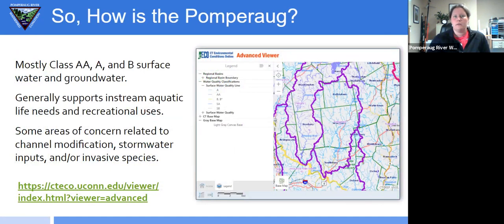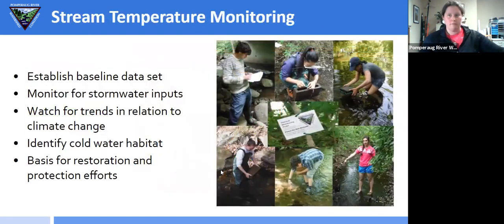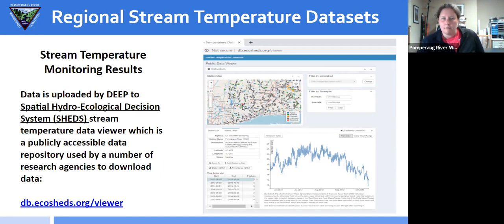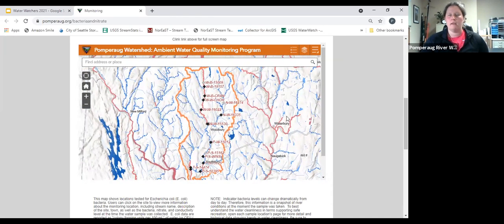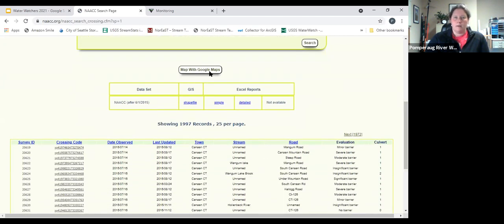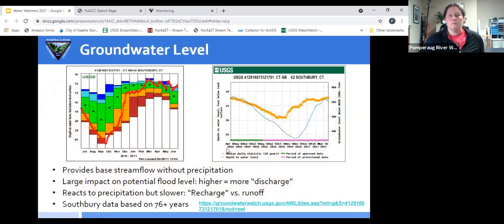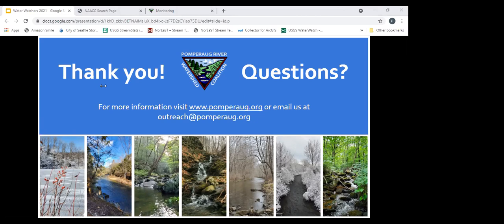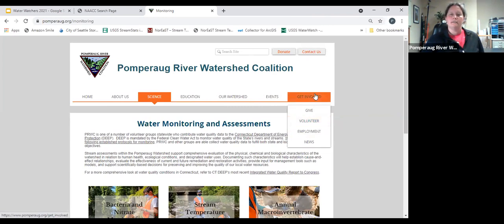Water Watchers Webinar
"Water Watchers" Webinar on Seasonal Water Monitoring

Pomperaug River Watershed Coalition was formed by its founders in response to threats to water resources over 20 years ago. The Coalition has been science based since its founding and continues to accomplish its mission by employing the latest science to advance best management of the watershed. Staff, Youth Conservation Corps, and volunteers seasonally monitor temperature, bacteria and nitrate, and macroinvertebrates and apply and share this data in a multitude of ways. As part of its community outreach, PRWC presented  the webinar “Water Watchers” on May 26, 2021 to share its  monitoring, data, and online resources with area residents.